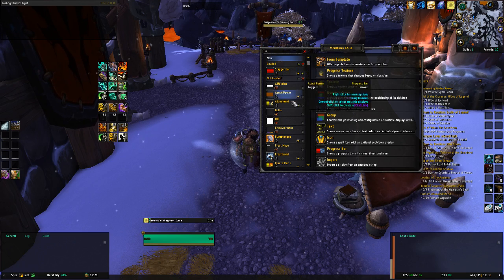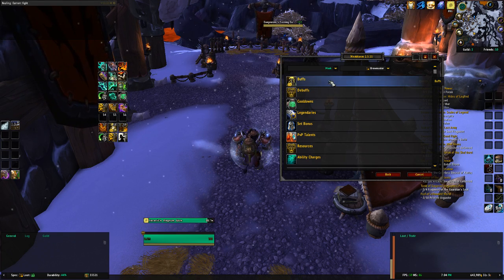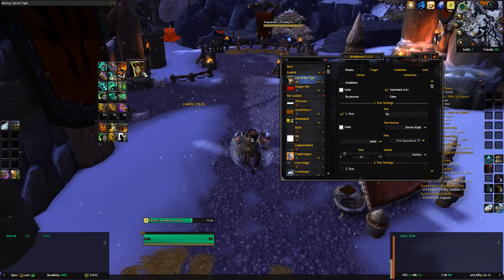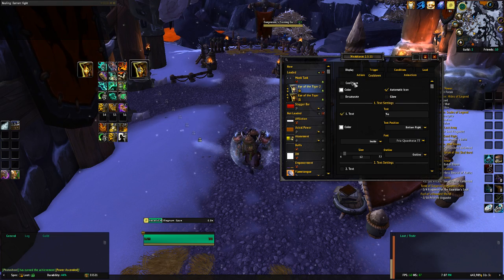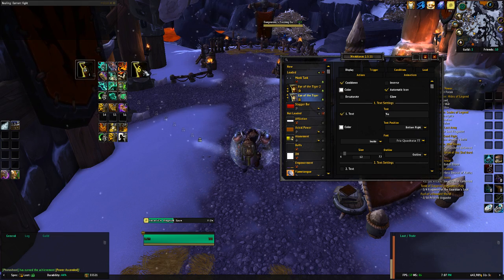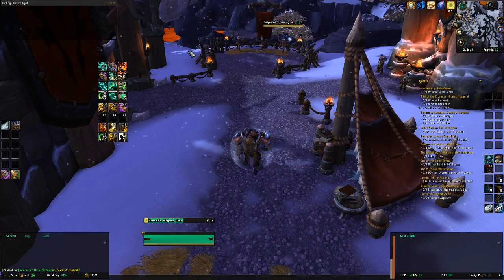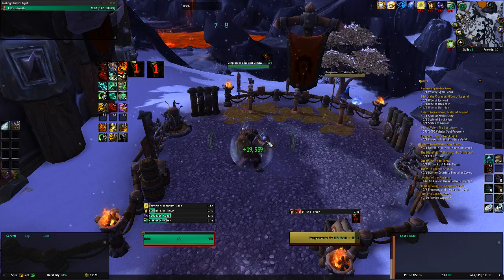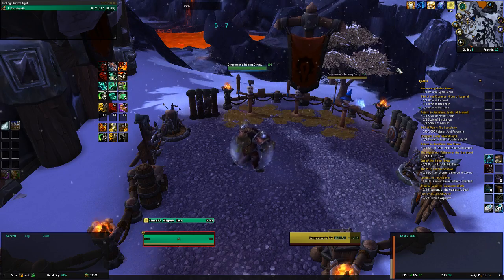World of Warcraft Weaks Auras 2, simple and quick setup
Would you like to start using weak aura's, but don't have the slightest clue on how to set them up? This short video will explain simple and easy how to setup the basics of weak aura's. There are many options to be played with, but the basics are in this video. Enjoy!